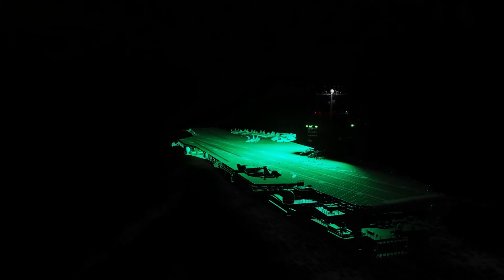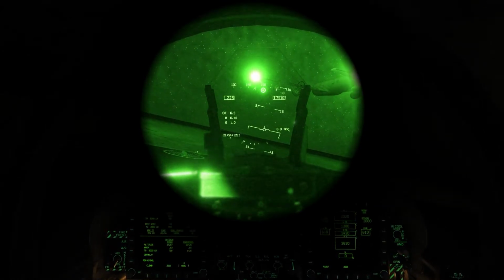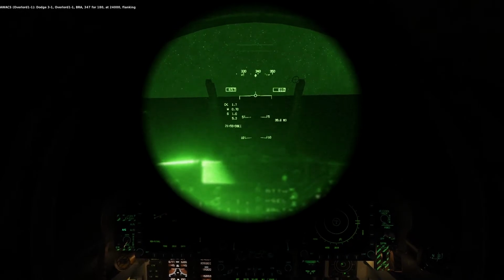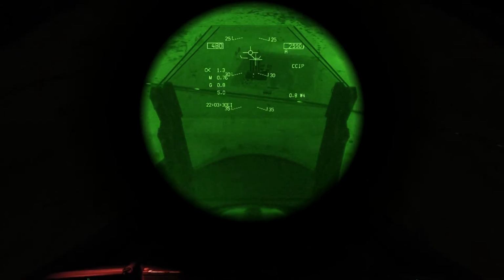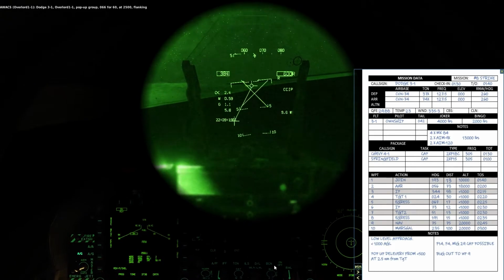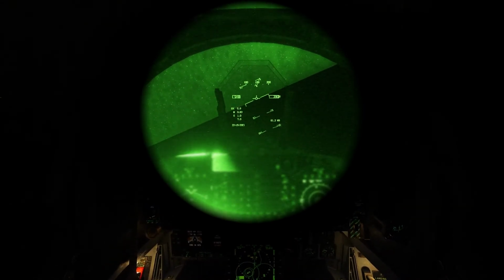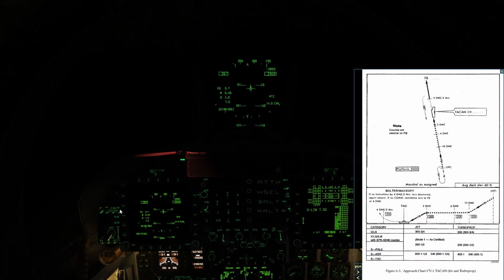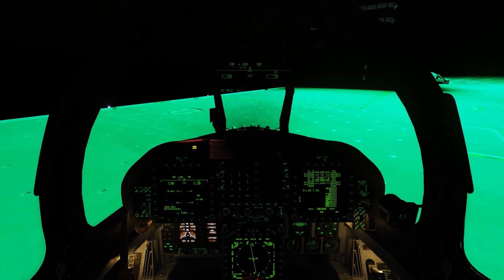DCS F/A-18C: Operation Exigent Riviera - Mission #8: Flight of the Intruder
In which we fly into Iranian airspace at low altitude to bomb 2 power stations.
Operation Exigent Riviera is a 9 mission scripted campaign for the F/A-18C on the Persian Gulf map, all relevant links are below